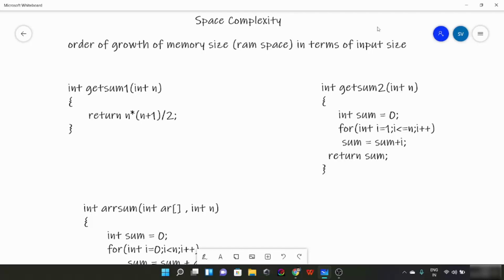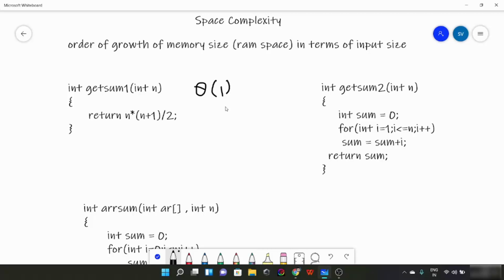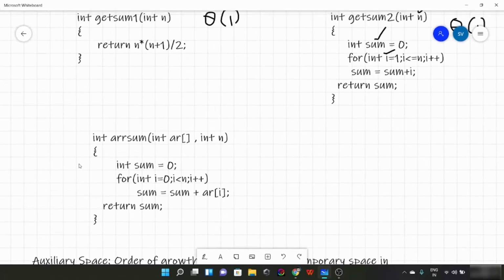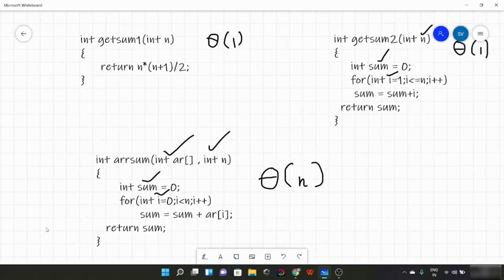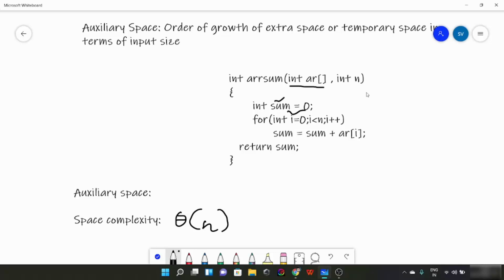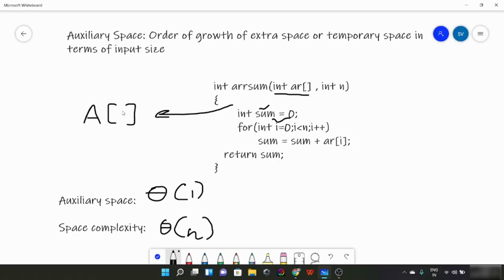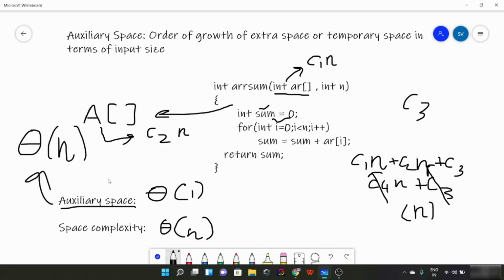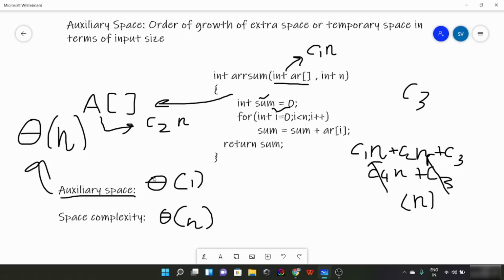Data Structures And Algorithms - Space Complexity (Asymptotic Analysis)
In this video, we’re going to look at some of the common loops used in programs and will try to find their order of growth and time complexities. We’ll also take a look at how to find order of growth in multiple loops, like subsequent loops and nested loops.